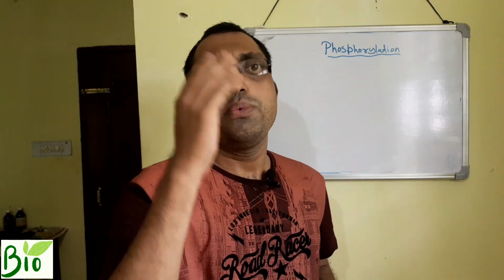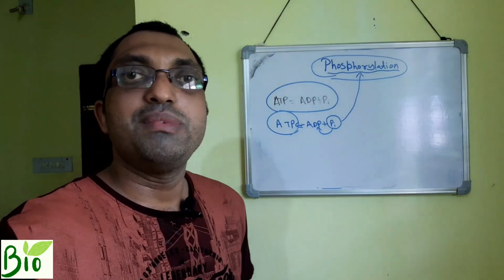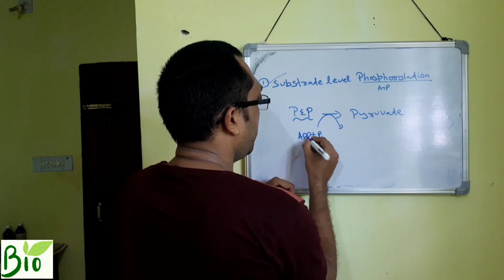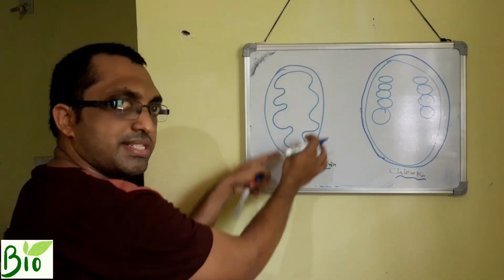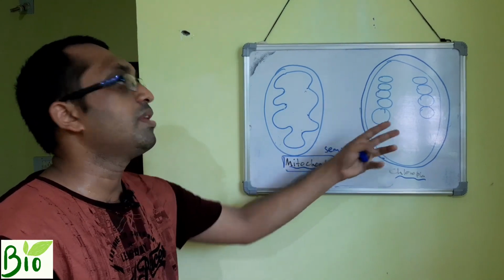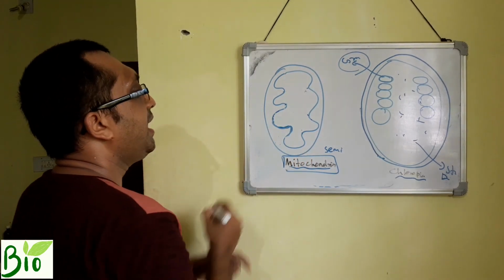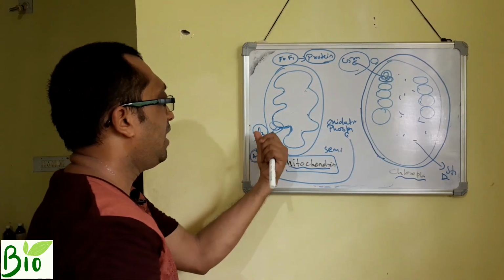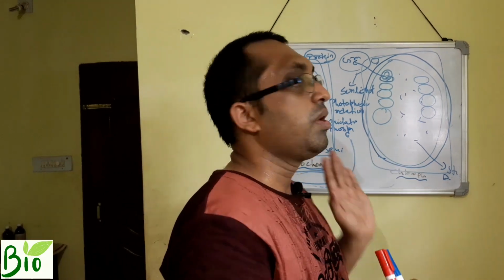Synthesis, formation of Adenosine Tri Phosphate... Energy coin of cell#Biochemistry##Biology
ATP is the energy coin of cell. The process of ATP synthesis called phosphorylation... It is of three types substrate level phosphorylation, oxidative phosphorylation and photo phosphorylation. The second two are occured in mitochondria and chloroplast respectively. Atp normally produced by addition of an inorganic phosphate with Adenosine di phosphate.

previous studies-
ATP

glycolysis part 1

glycolysis part 2

glycolysis part 3

glycolysis part 4

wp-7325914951